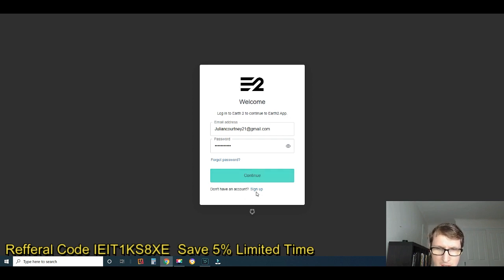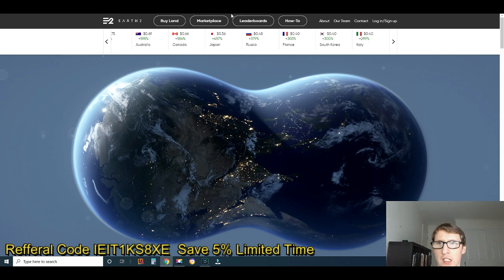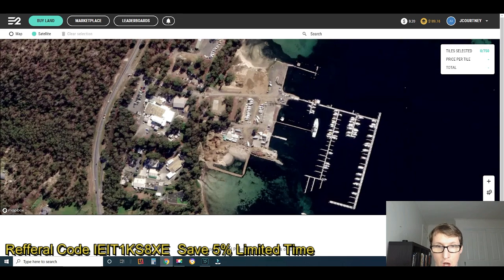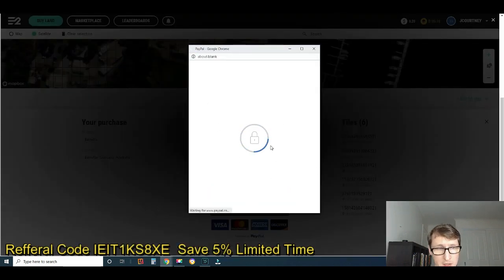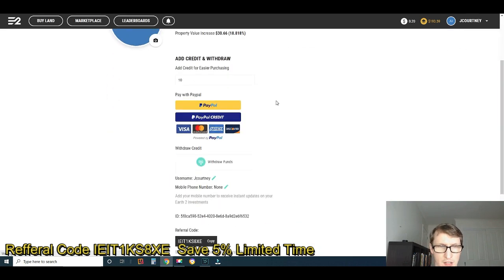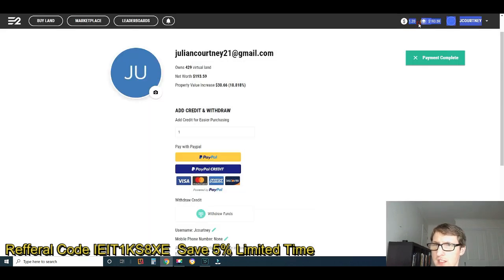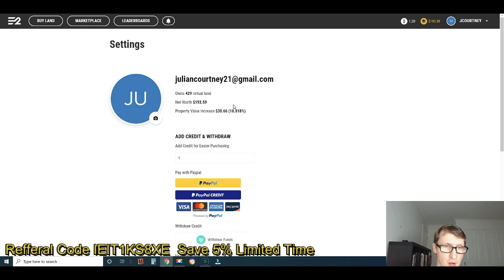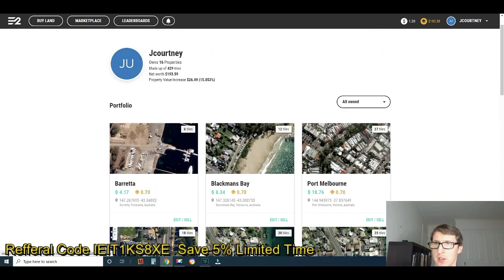How To Buy Land On Earth2.io (Starting At 0 20 Cents)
So in this video today I wanted to go over how you purchase Land in  Earth2.io  and I'm going to show you step by step how easy it is truly to own a piece of land in this new world they call earth2

Now I want you to be aware their platform is still new this is still new to the market a lot of work has and will be done on the project so it's going to have bugs etc at the beginning

I want to show you how simple it is to purchase your own land and how easy it is to deposit money into earth2, and at this stage, so your aware this is going to be turned into a game of some sort if you would like to read more up about earth or how to buy land you can go to the terms and service at the bottom of the home page